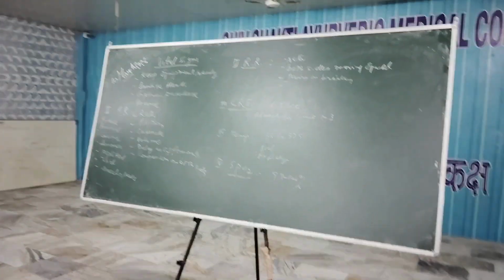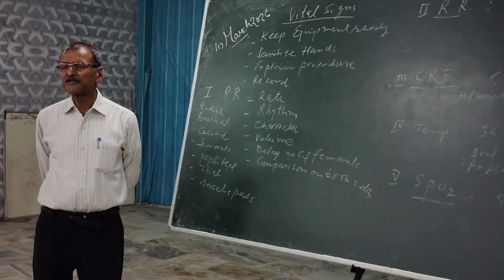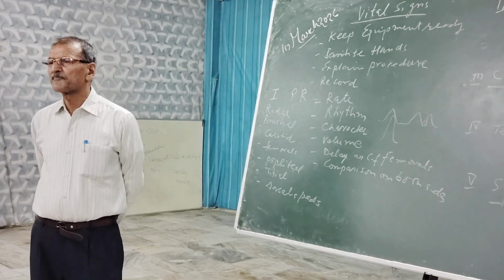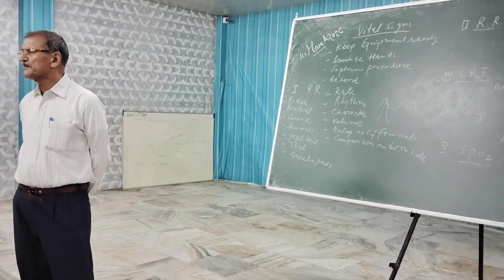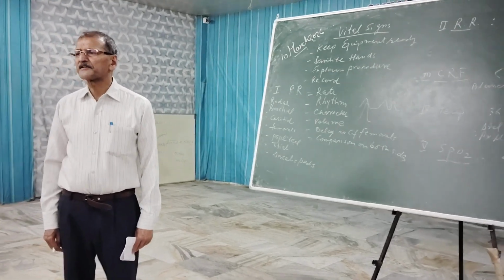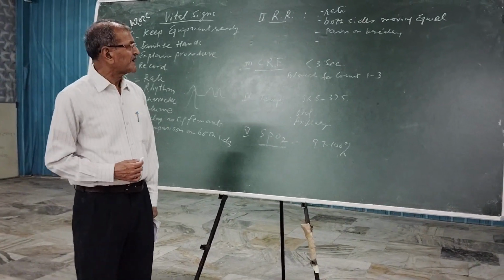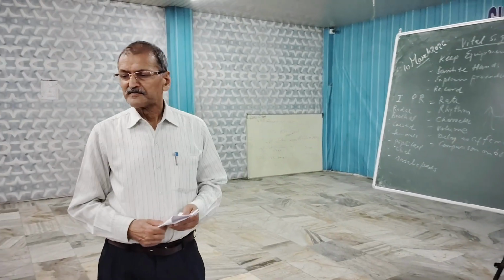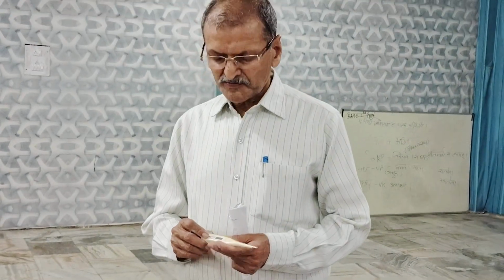BAMS Lecture#Vital Signs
Pulse Rate#Spo2#Pulse Oximetry Temperature Capillary Refill Time